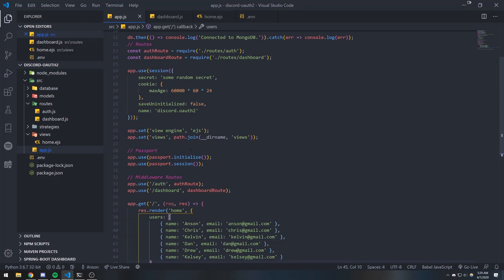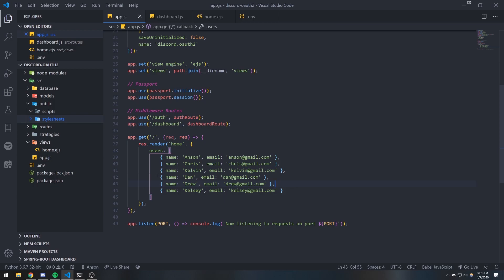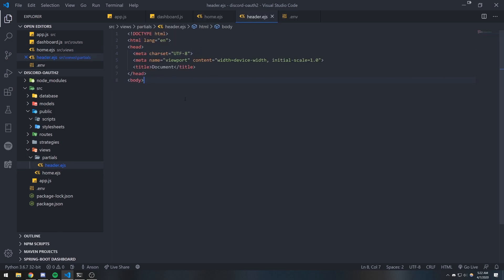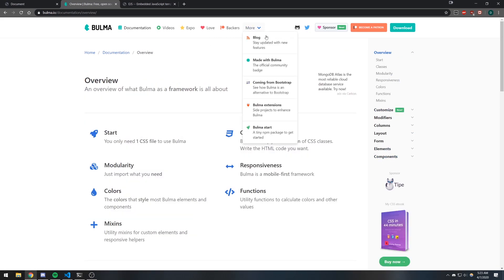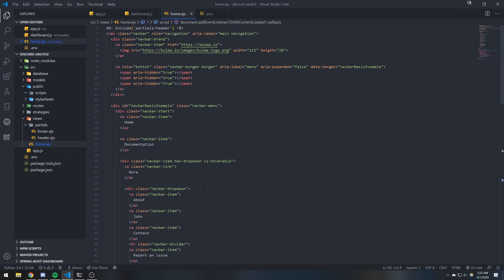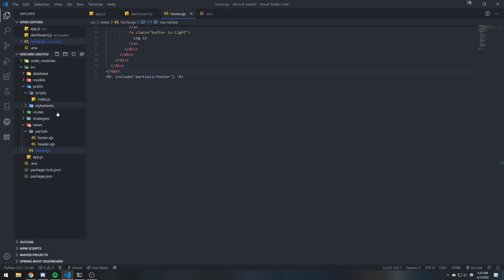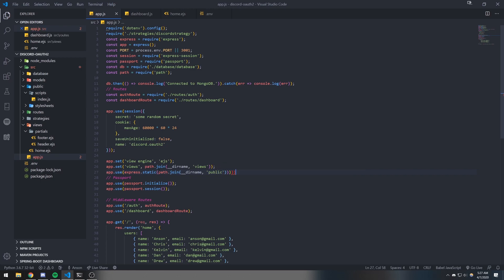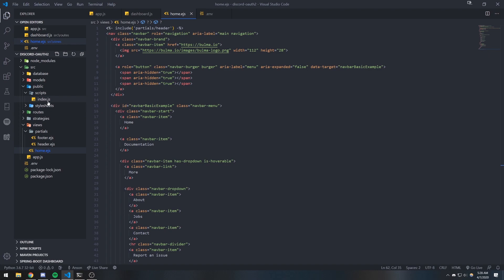Discord Login w/ MERN Stack - Logging In and Logging Out Users (EJS #2)